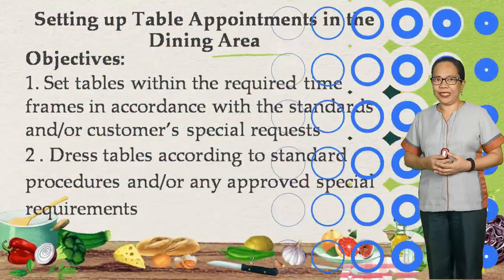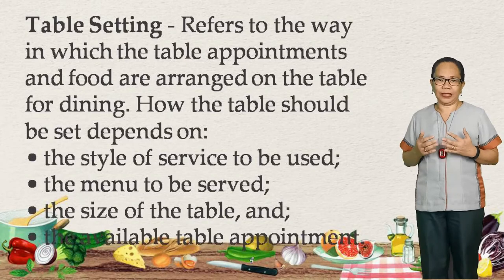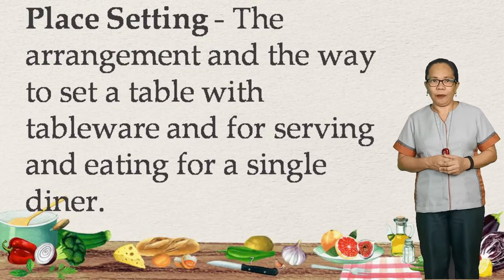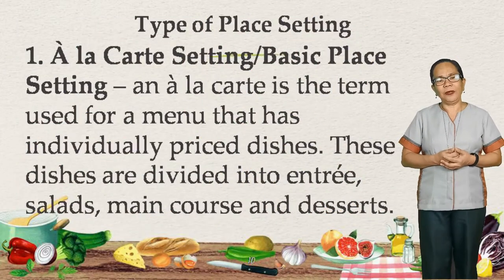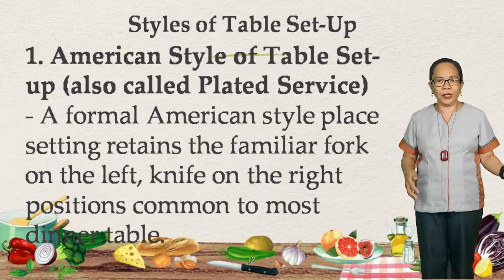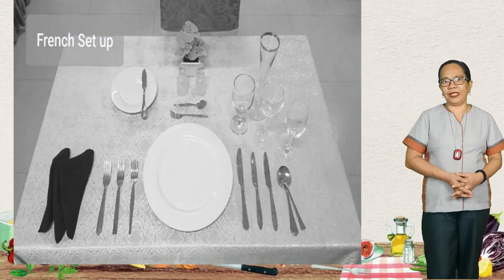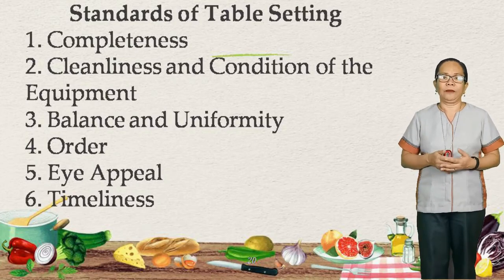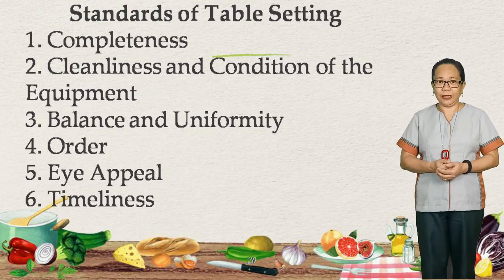FBS QUARTER 2 WEEK 1 Setting Up Table Appointments in the Dining Area